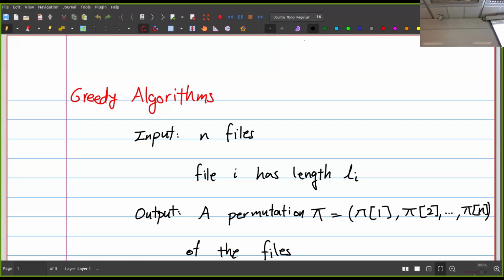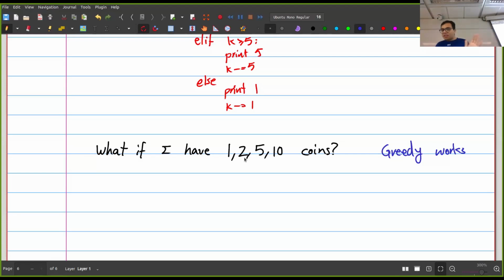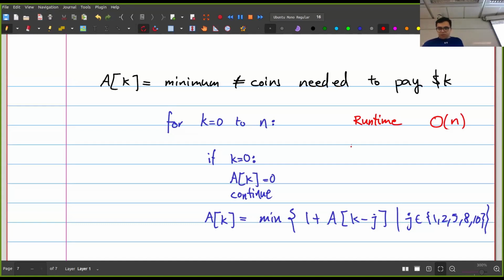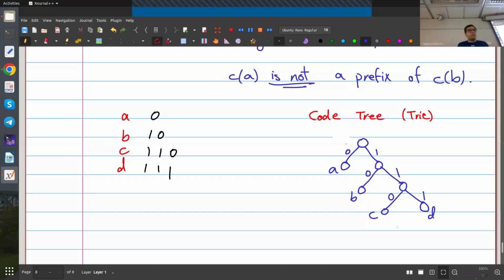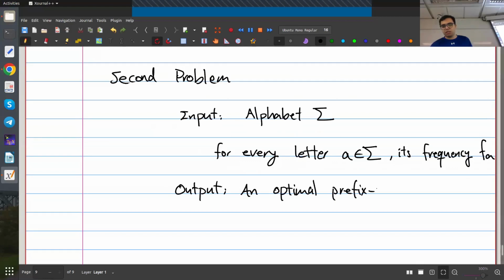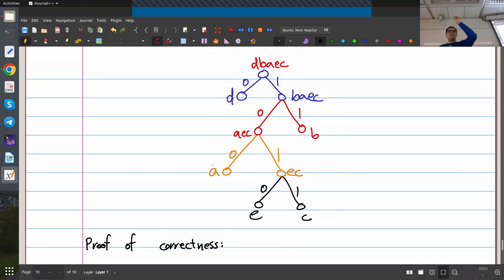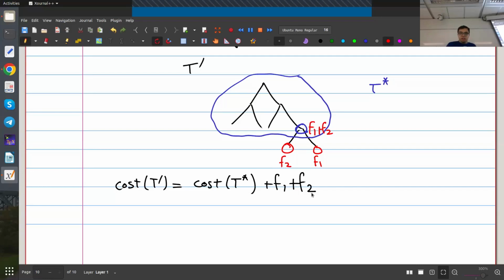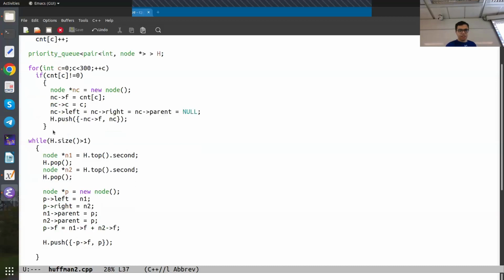Lecture 12 - Huffman Coding